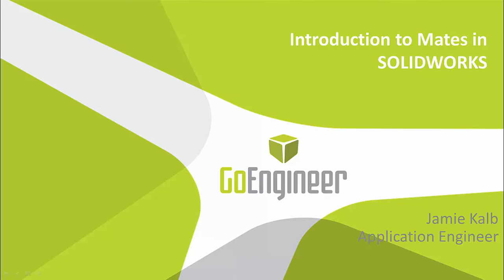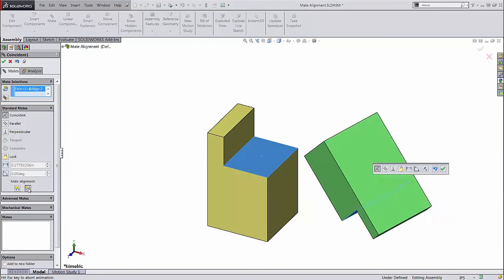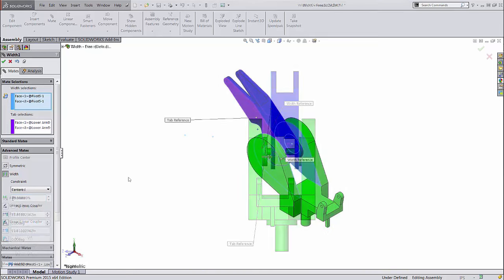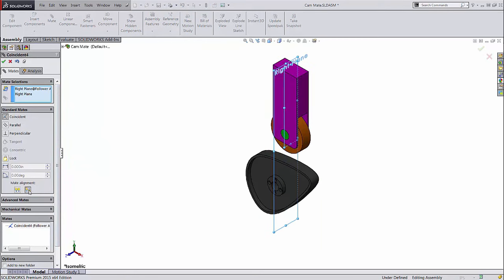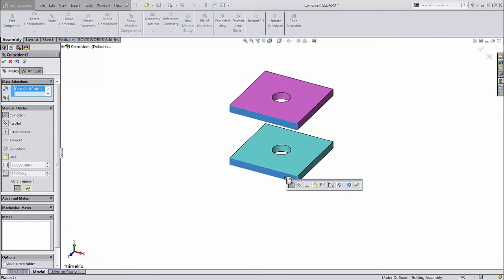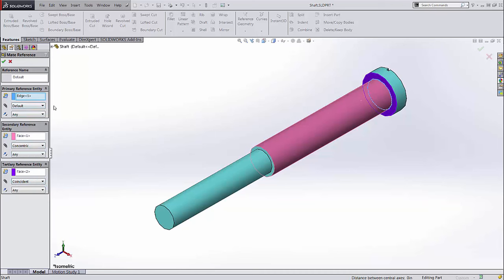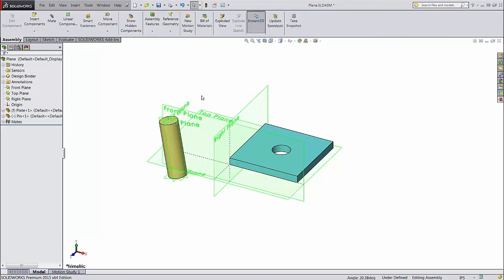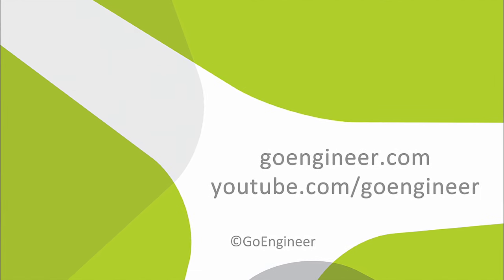SOLIDWORKS Quick Tip - Introduction to Mates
Learn about an introduction to using all the mate types in SOLIDWORKS, plus shortcuts and best practices.
SOLIDWORKS Quick Tip presented by Jamie Kalb of GoEngineer.